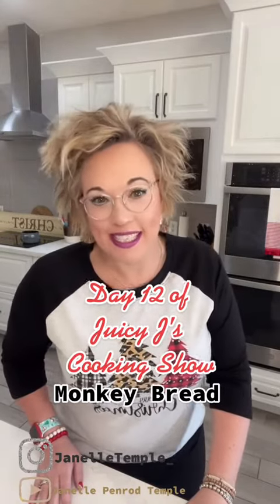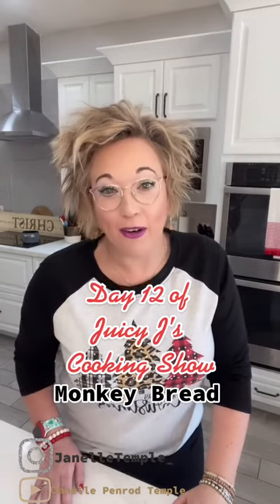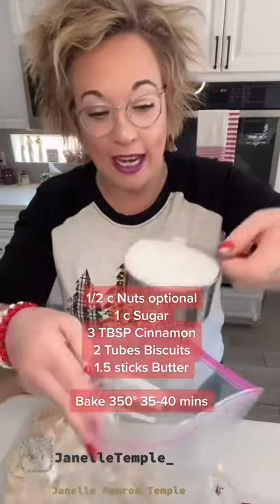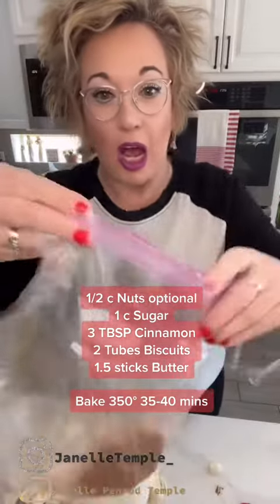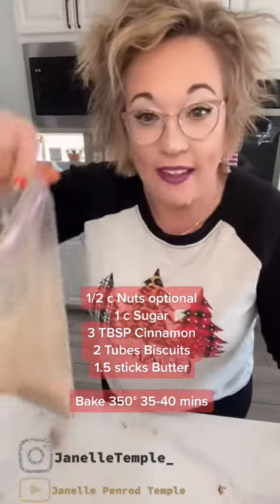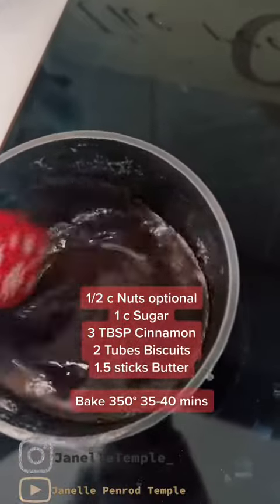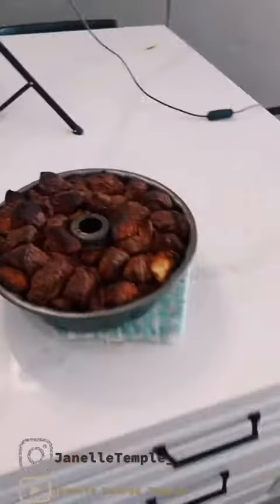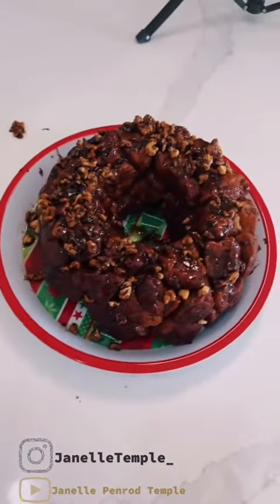Day 12 of Juicy J’s Christmas Cooking Show- Monkey Bread